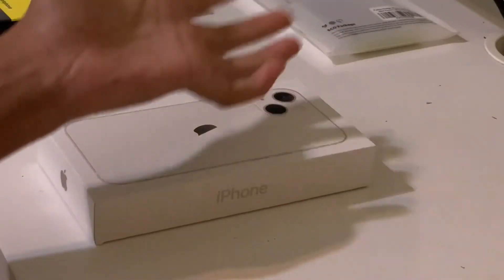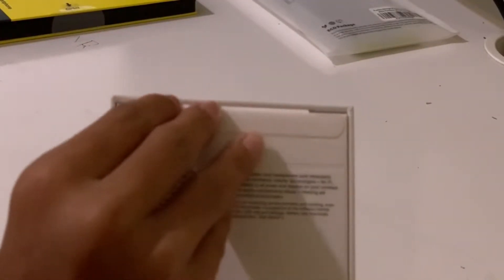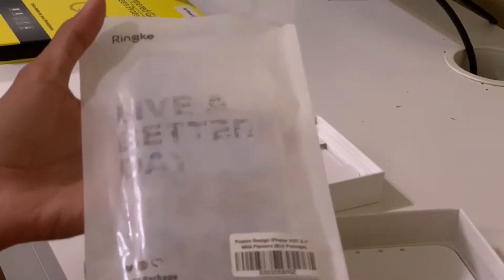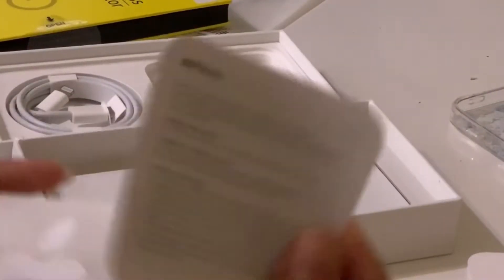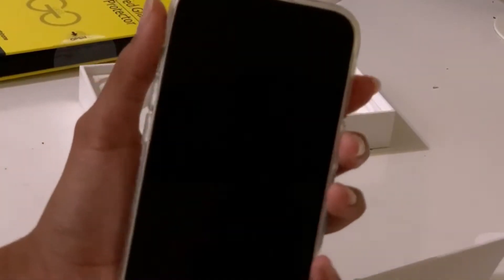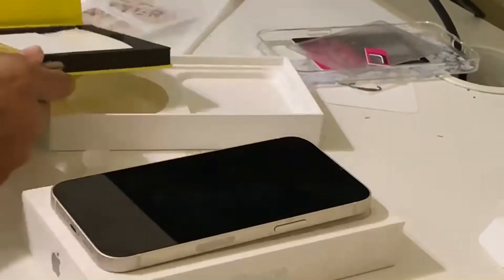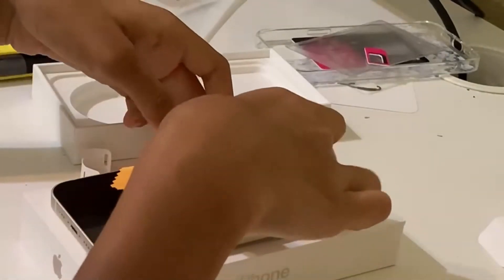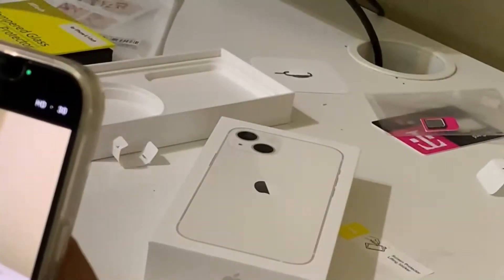Unboxing the new iPhone 13 in starlight with 256gb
Link for case
Copy and paste the link